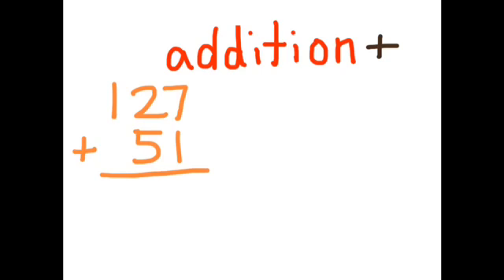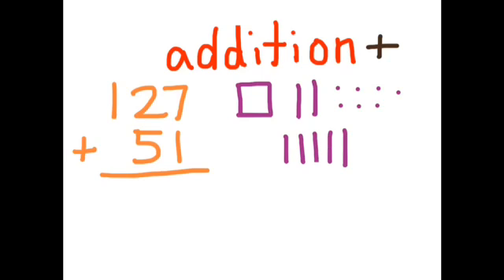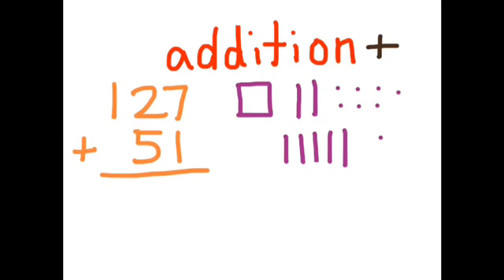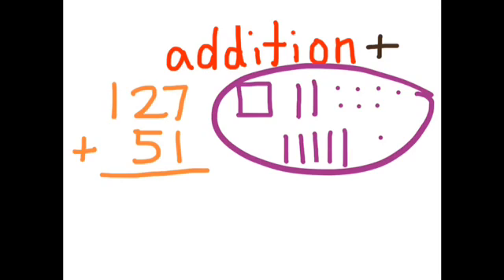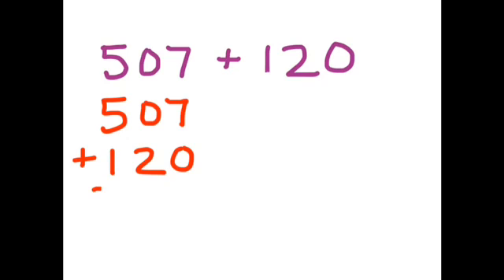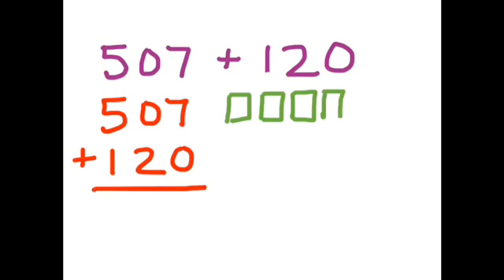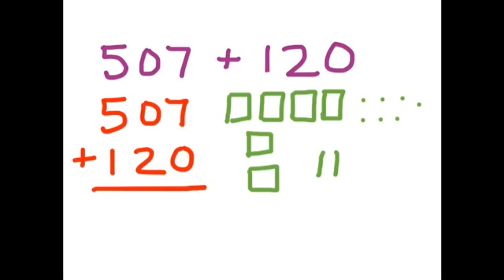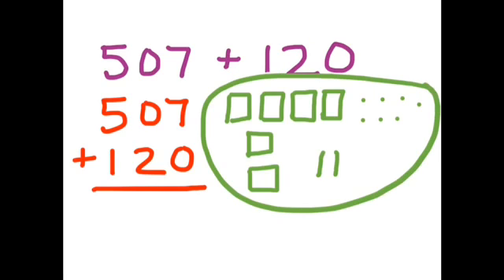adding without regrouping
adding 2 and 3 digit numbers using base ten pictures